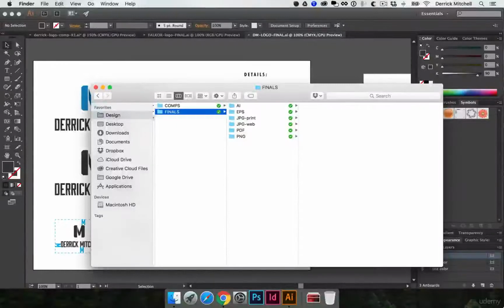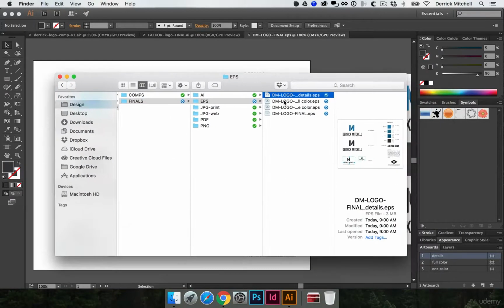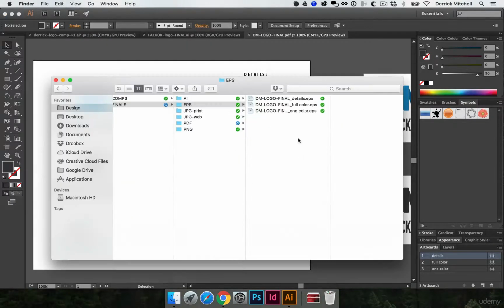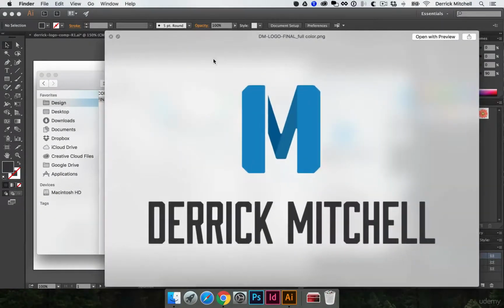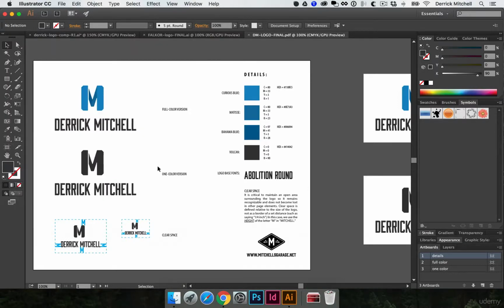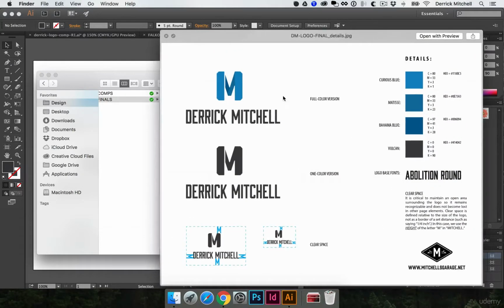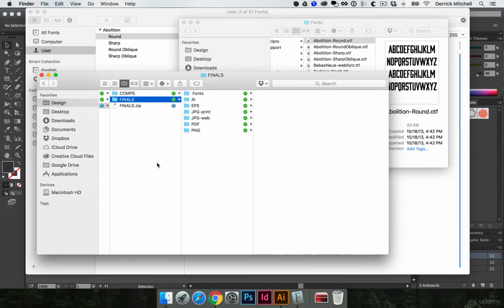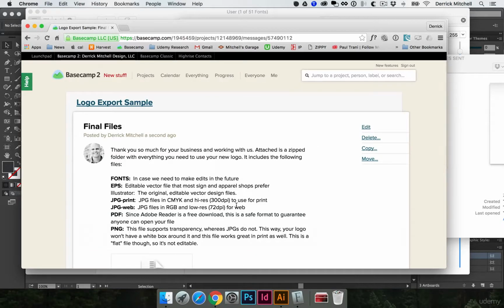33 Finalize Your Logo, Part 3 Batch Export Files and Professional Client Delivery